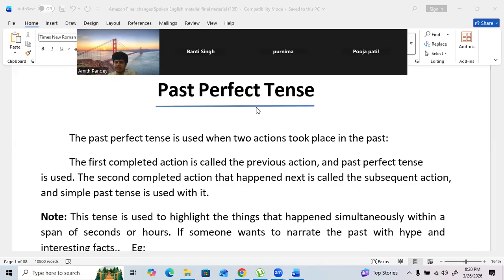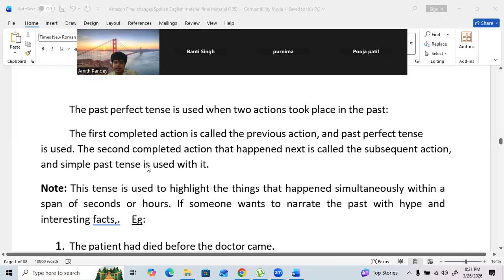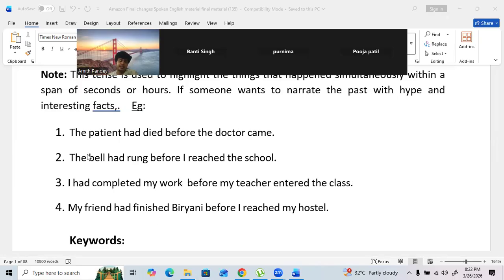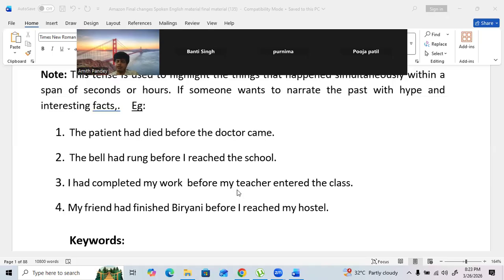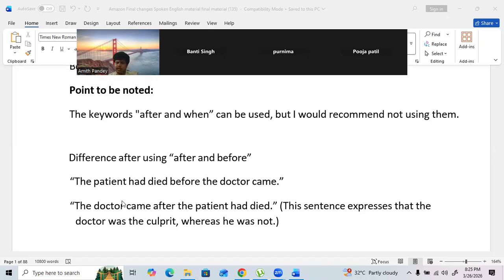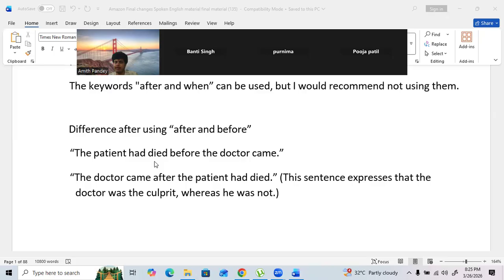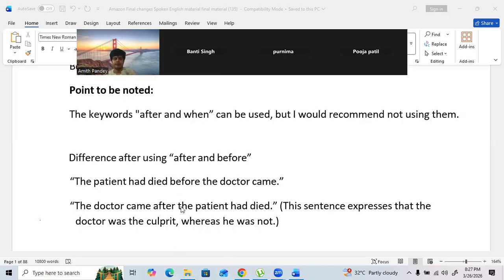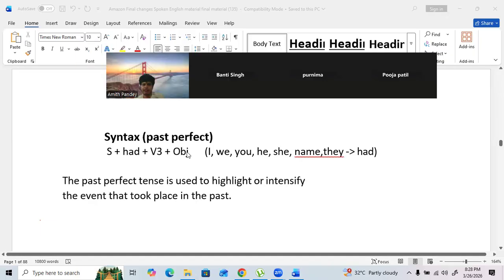Tense ||past perfect tense